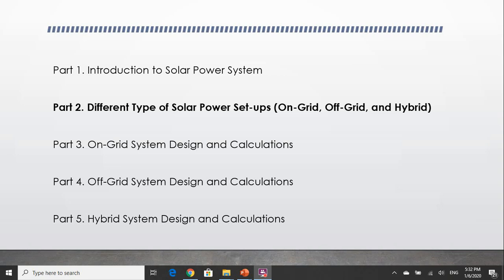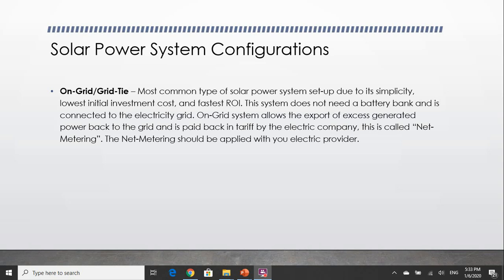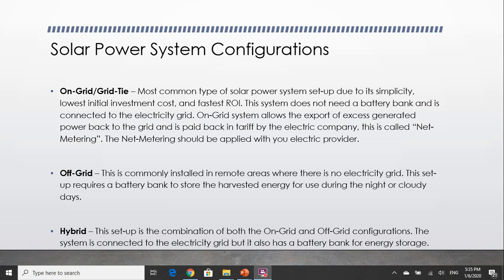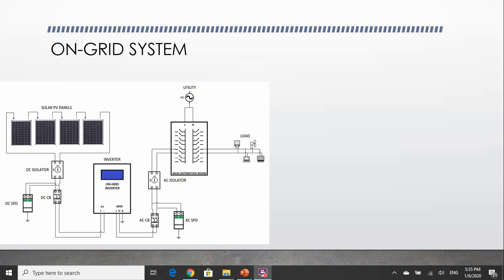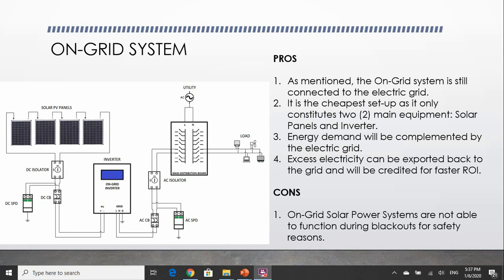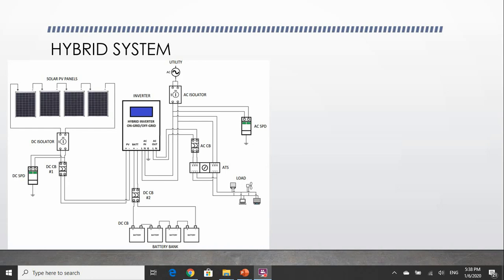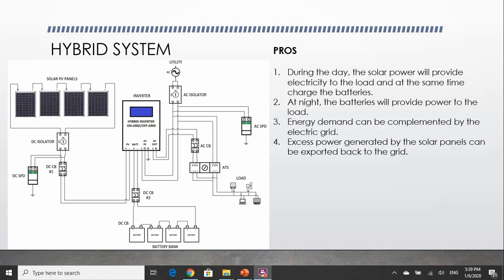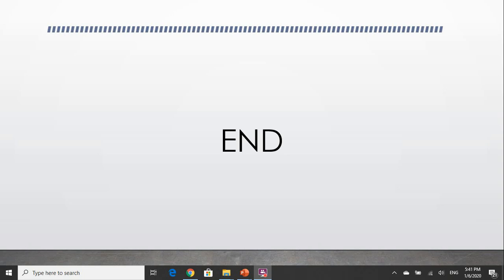DIY Solar | Solar Power System Set-ups | Grid-Tie | Hybrid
Basic Design and Calculations for Residential Spaces

Part 2 of 5 – SOLAR POWER SYSTEM SET-UPS